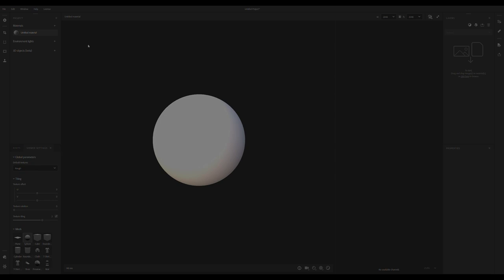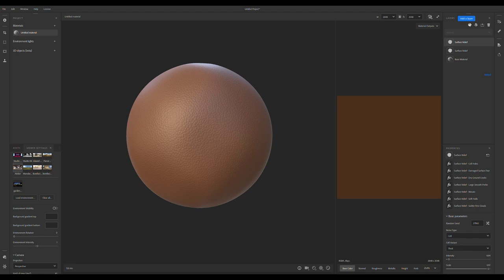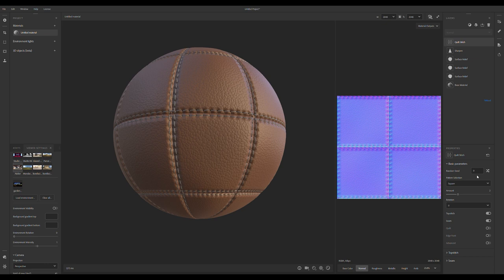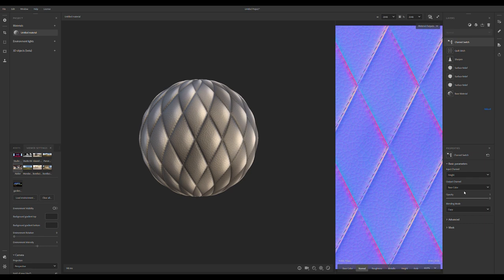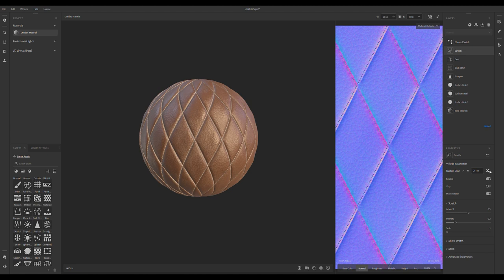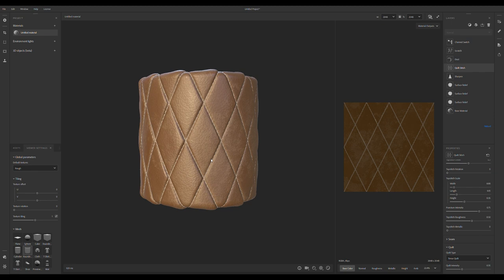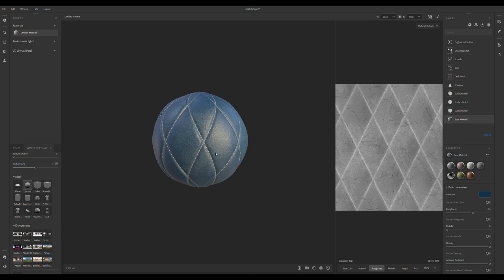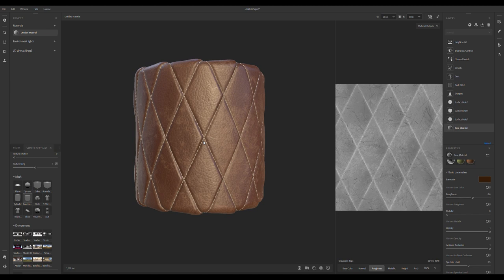Creating Textures in Adobe Substance Sampler - Part 1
I wanted to explore creating realistic and stylized materials in Adobe Substance Sampler. Sampler is a powerful tool used for creating textures, and unlike it’s bigger brother Substance Designer, Sampler is  a layer-based system that can generate textures using procedural parameters, or input data from photos and scans.

In this particular tutorial, I wanted to breakdown my process for creating a Distressed Stitched Leather material from the ground up.